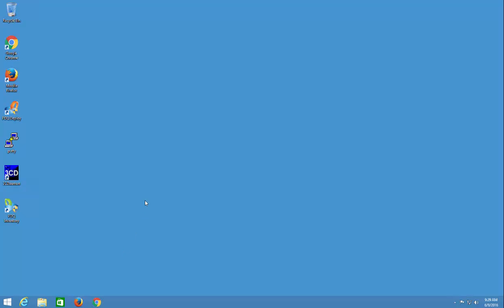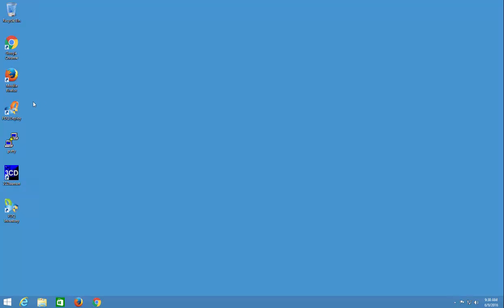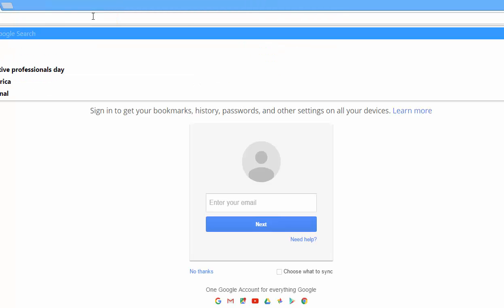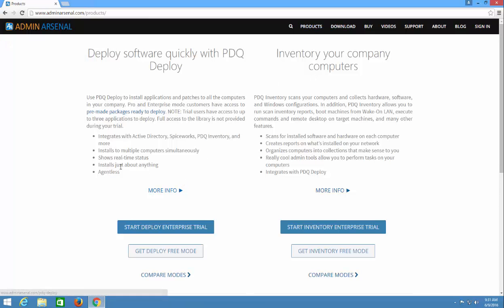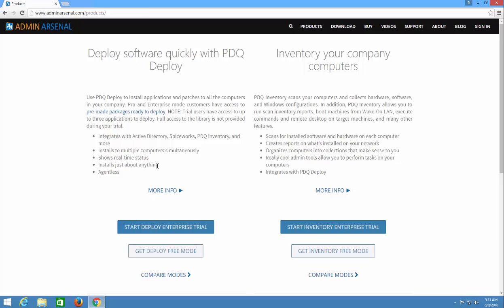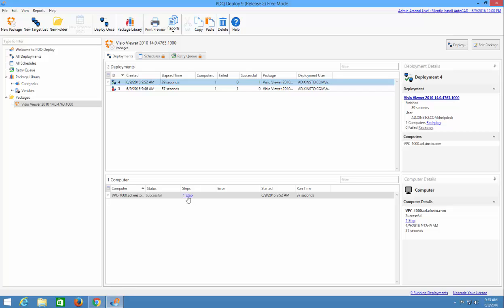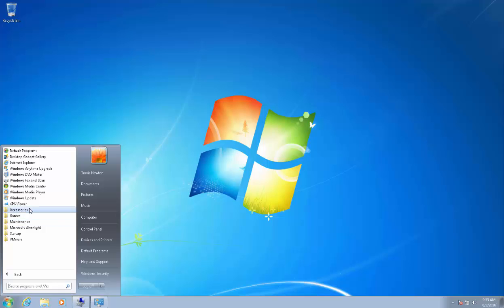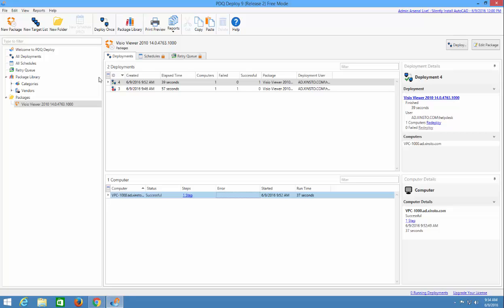Helpdesk Level 1 Technician Career Training (Part 1)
Xinsto Career Series - Helpdesk Level 1 Part 1
Are you interested in a career in IT? Or are you a student in college and interested in what IT is like in the real world? Xinsto Career Series explores and provides real-world training to IT professionals. Learn new skills, new software, and new ways to get into the IT field or even grow yourself professionally!